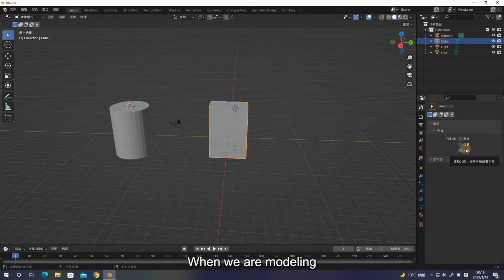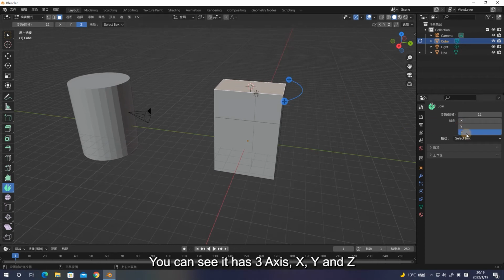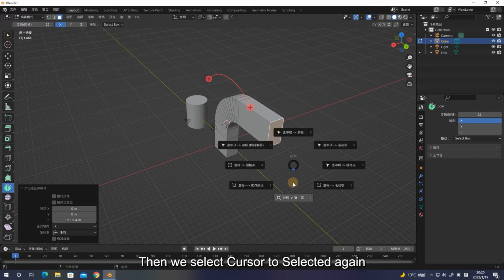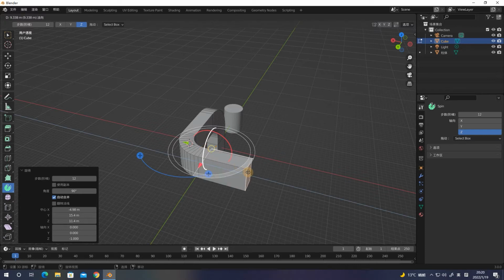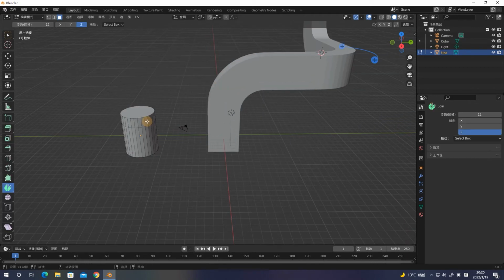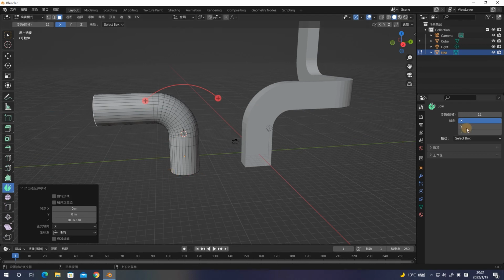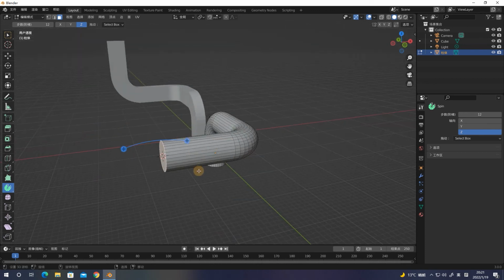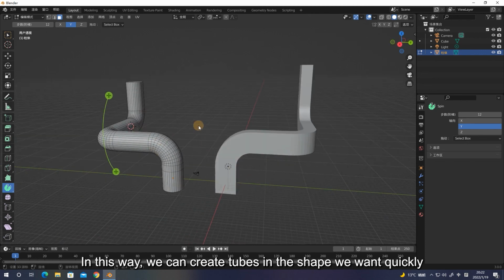How to create a pipe in Blender effectively? Wingfox Little Tip for you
Pipes, Hard to build in Blender?
Wingfox help you! With a Blender and the method, we can easily create your own pipes.